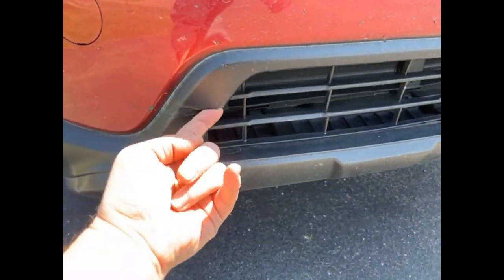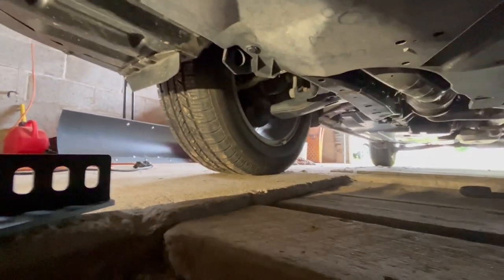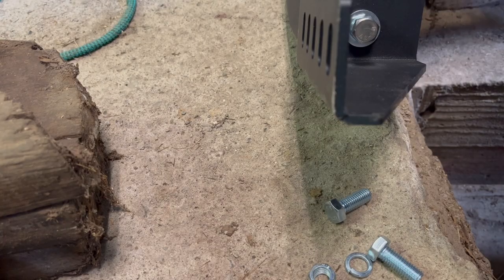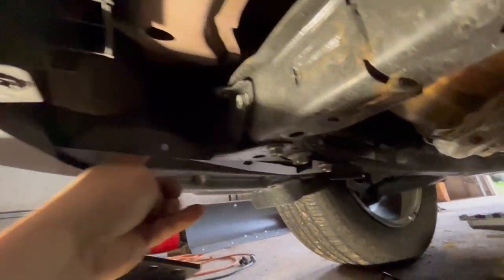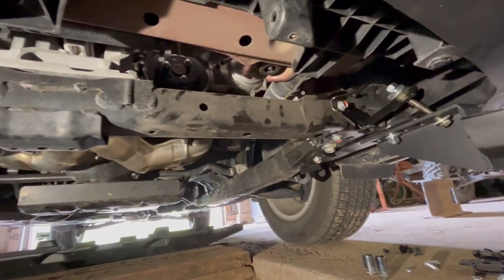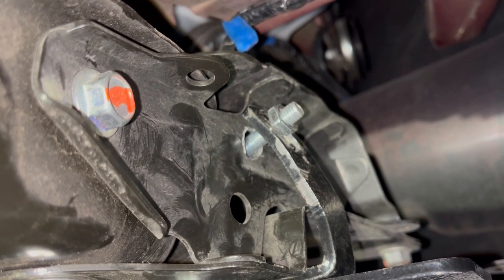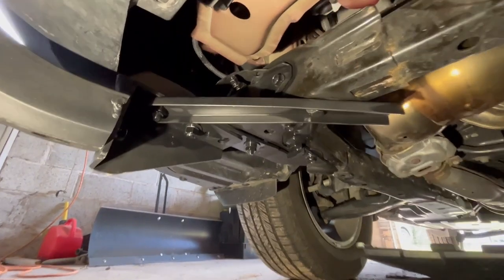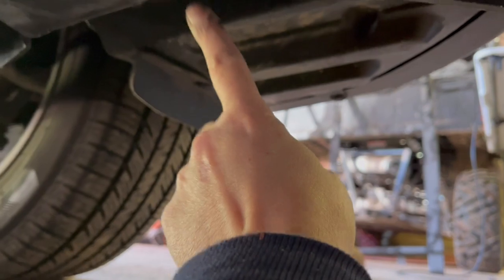How To Install A Bully Bar On A Subaru Outback!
How we change repaired our 2019 Subaru Outback after a box truck backed into us.
Leave me a message or comment if you need more information.